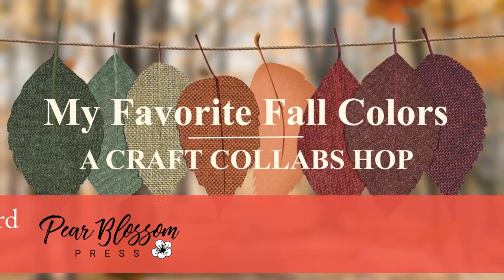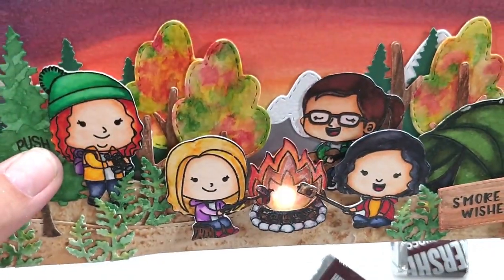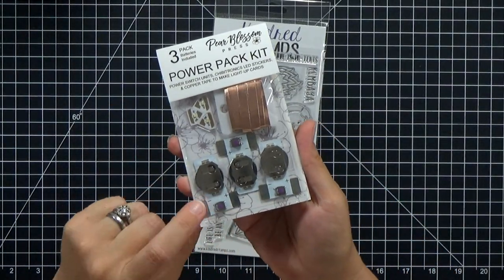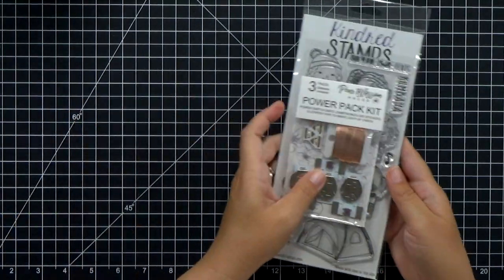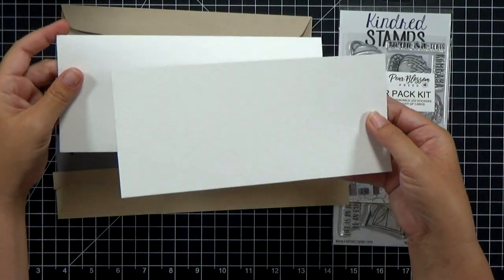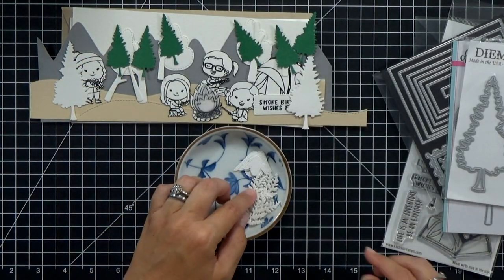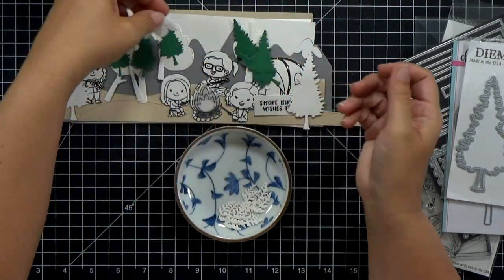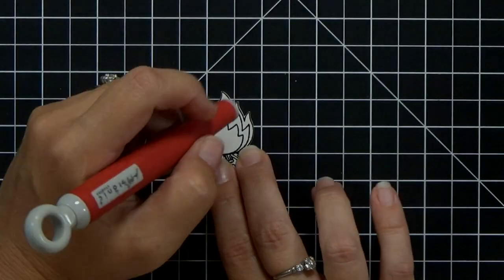My Favorite Fall Colors Hop - Light-up Campfire Card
As summer winds down, it's time to start thinking of all the fun we'll have this fall! Today, I'm participating in the My Favorite Fall Colors Hop and I'm sharing a fun autumn themed camping card, with a light-up campfire and a way to make your card smell like toasted marshmallows!

As promised in the video, here are a few links you might be interested in:

My blog (with product links and more info on how to use the Power Pack Kit)...

The light-up card I linked to in the video that shows you how to connect the circuit and protect the battery from draining in the mail...

If you've watched the video and are wondering what to do with the rest of the can of sweetened condensed milk, you'll find the recipe for my mom's fudge macaroon pie in my blog post. It's delicious! Thanks for stopping by today; I'll be back soon with another fun, interactive card...